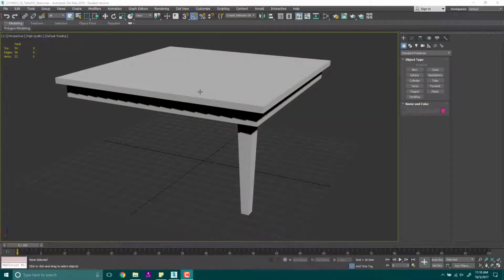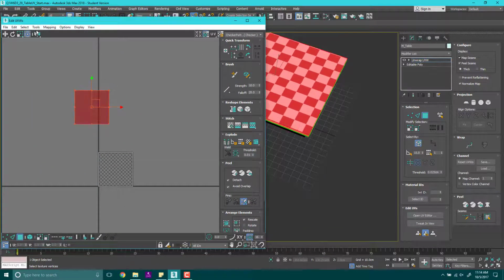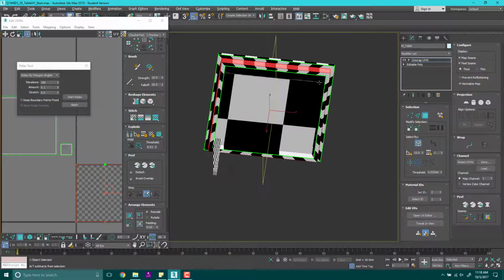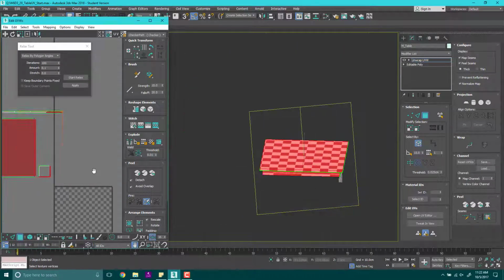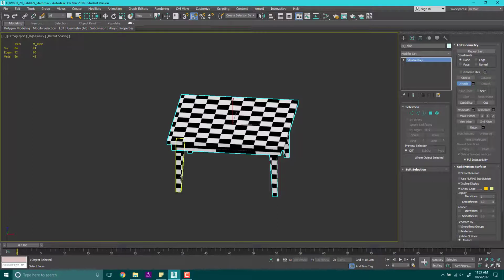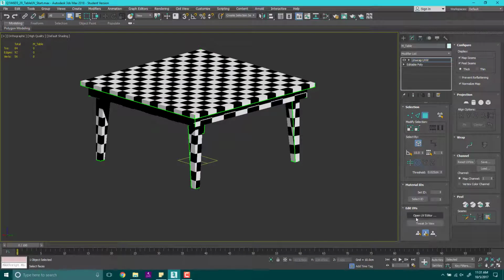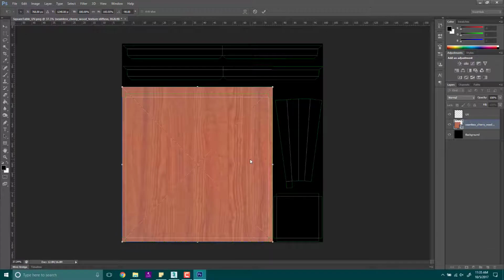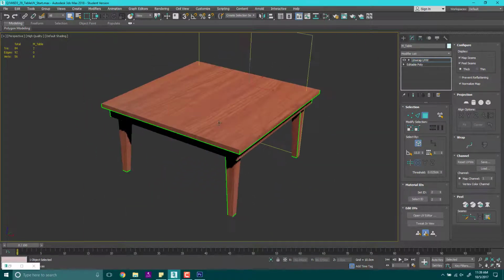3DS Max 2018 Class #29 (Unwrapping a Square Table)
Today we continue working on learning how UV unwrapping works in 3D Studio Max 2018. Today we discuss multiple layout options for UVs and how they can be implemented effectively for different uses.